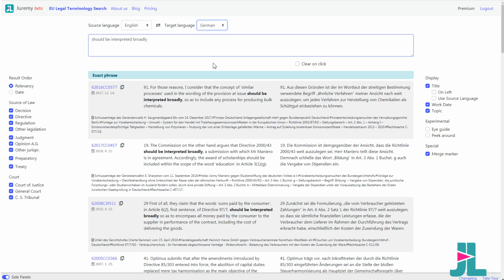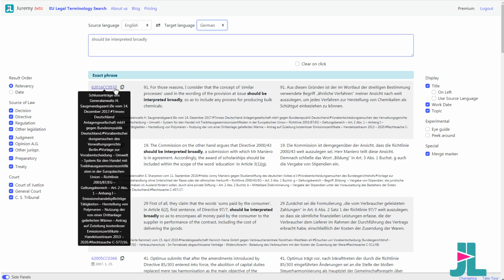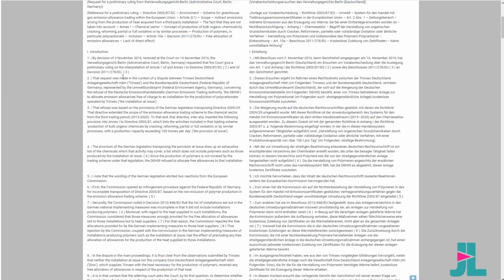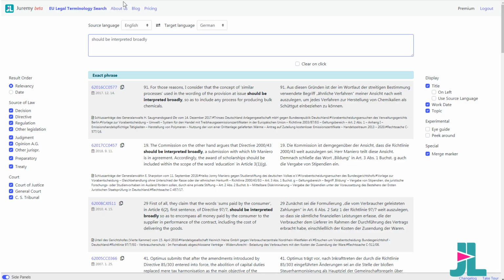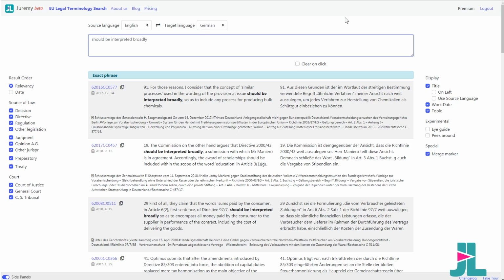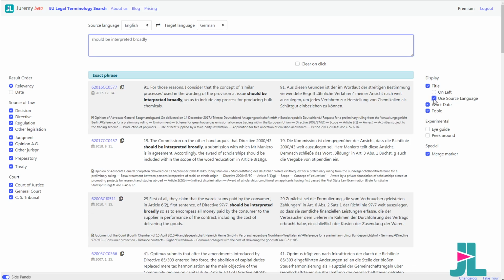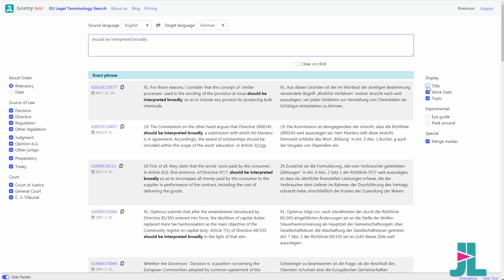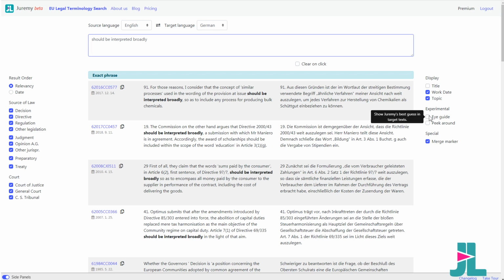Juremy Tutorial - Part 2: Metadata & Display Options (2019)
Shows how does juremy.com, our fast EU legal concordance search tool speed up terminology research by displaying document metadata, and by letting the display be customized.